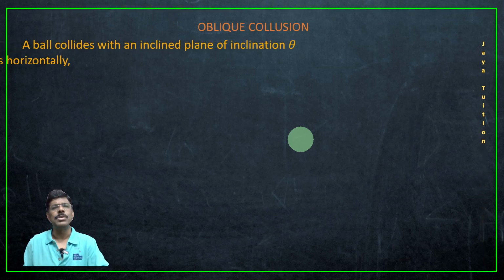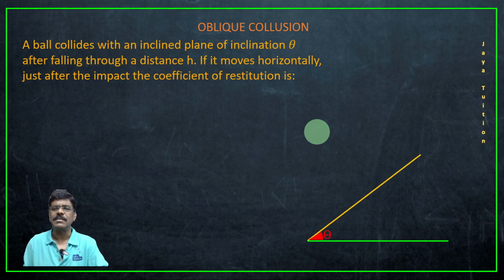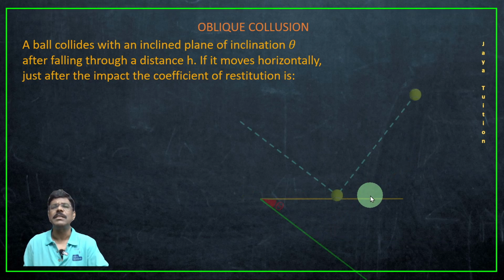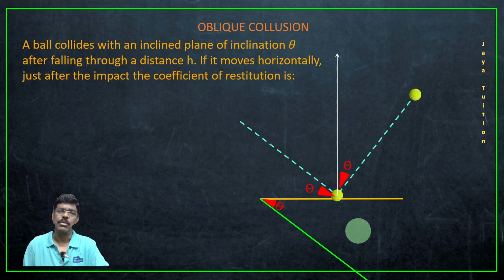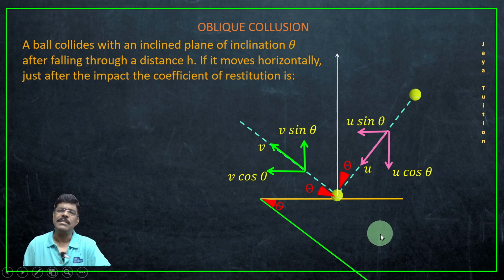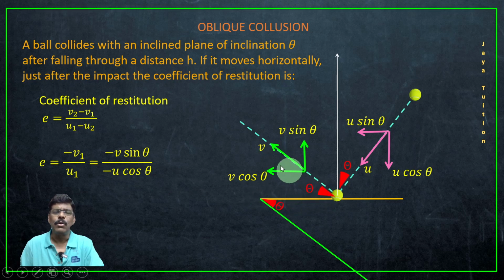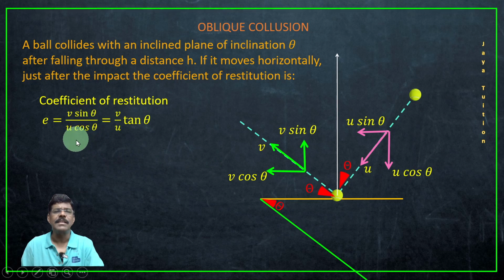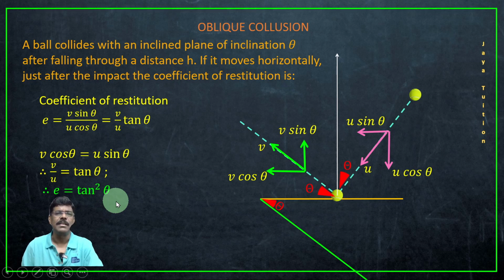Oblique Collusion Ex.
Physics mathematics tuitions for spm stpm, form1 to form 5, IGCSE, IB, A level, CBSE, NEET IITJEE entrance exams